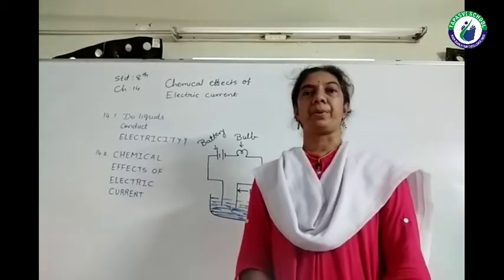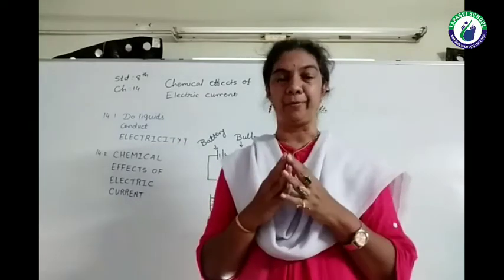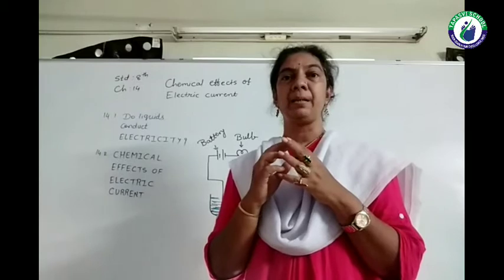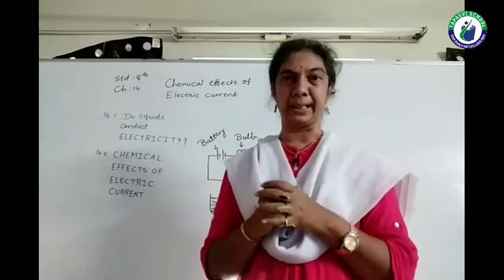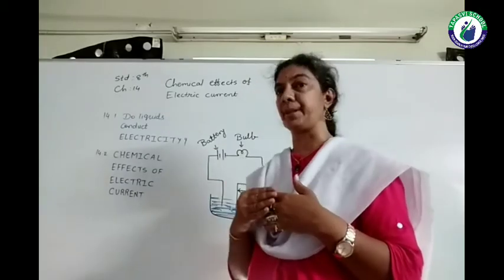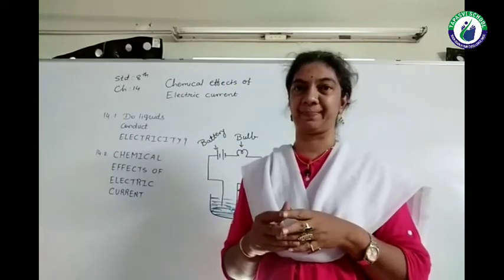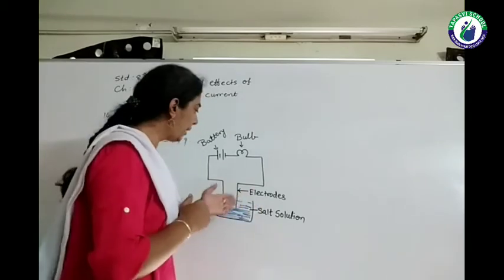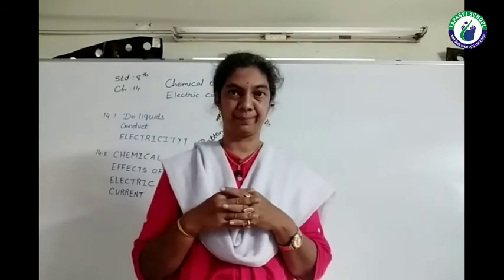STD 8 | SCIENCE | CH 14 | LECTURE 1